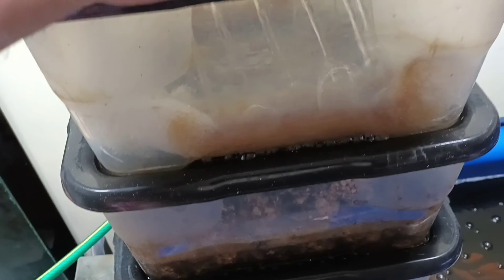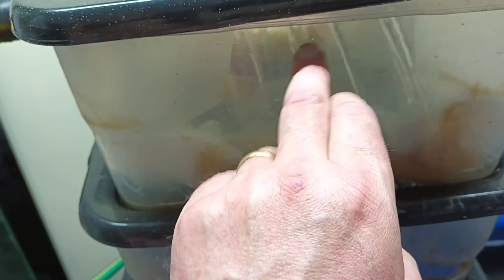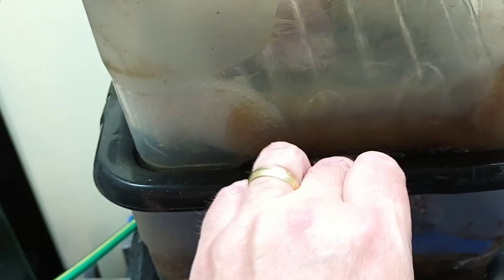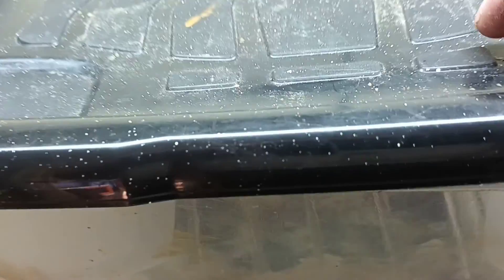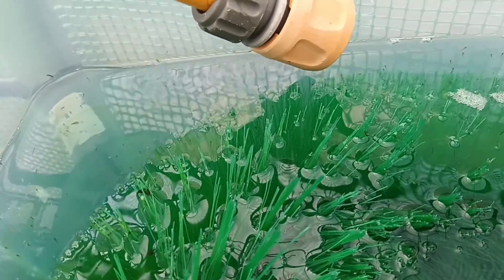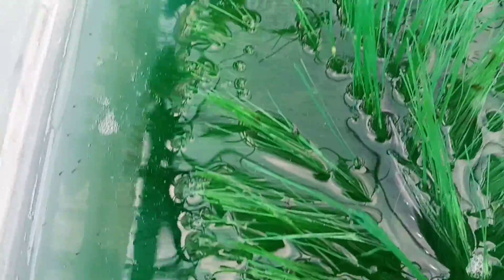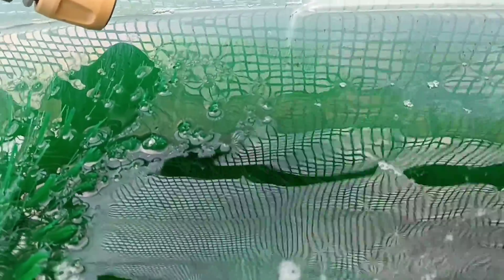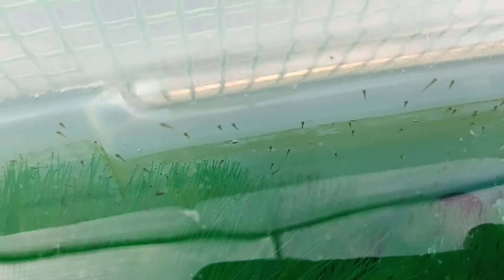Filter rebuild and look at the new goldfish fry.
Talk about redoing a filter and showing off the new goldfish fry, Plus a shout-out for Skegness Pond Supplies.